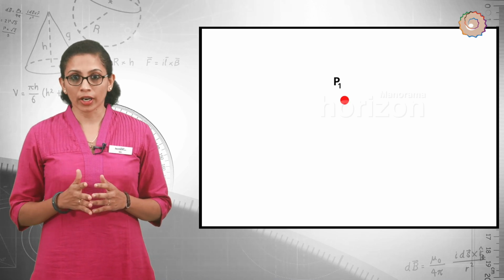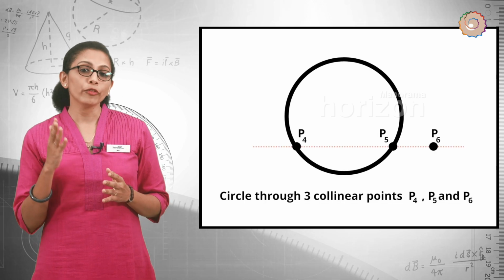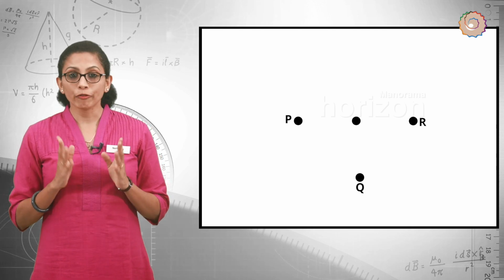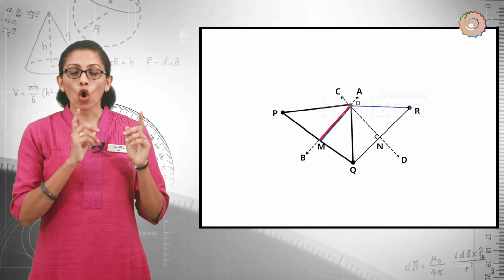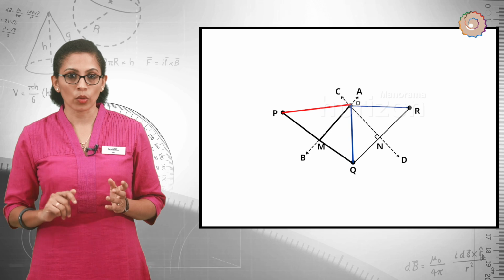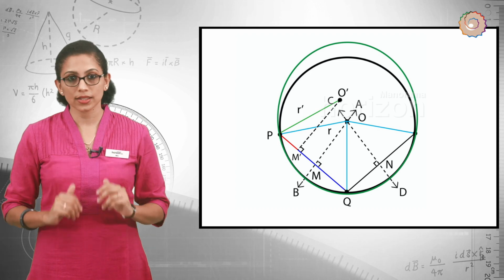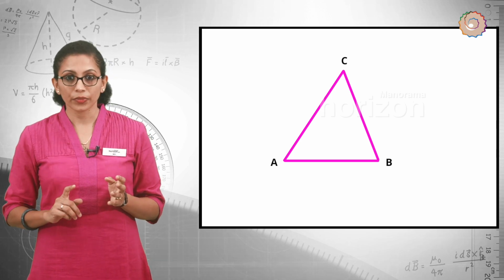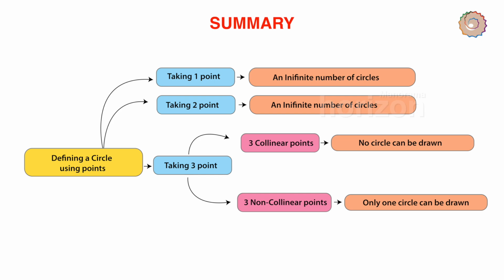Circle Through Three Points